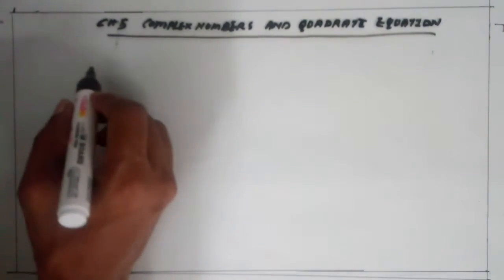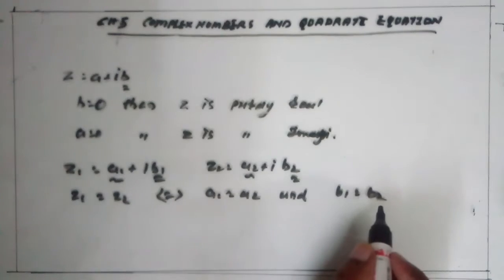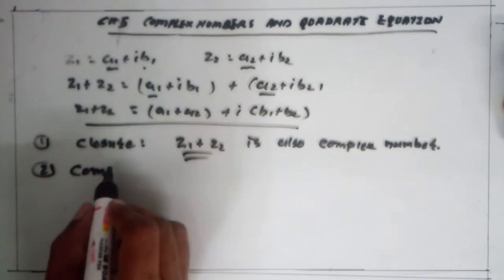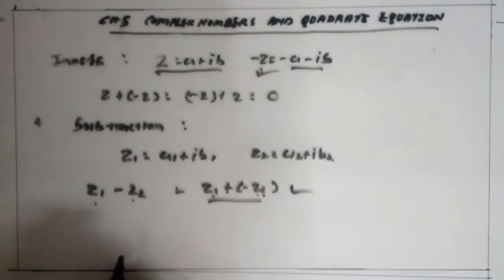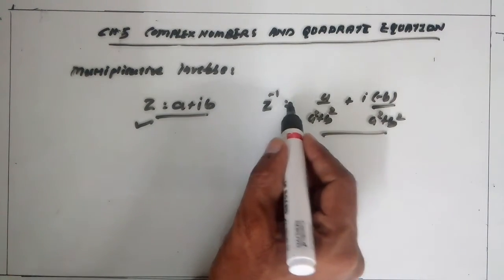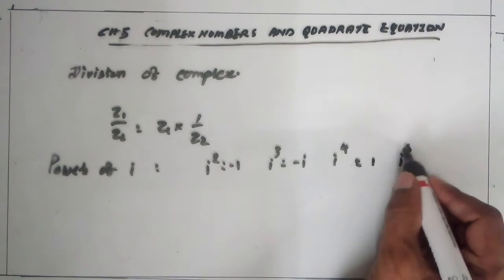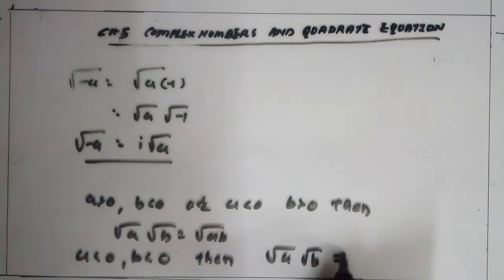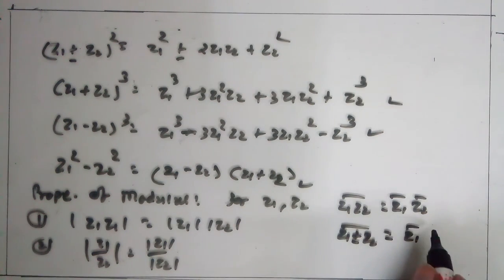11-Eng.L-1, Maths, complex numbers and quadratic equations